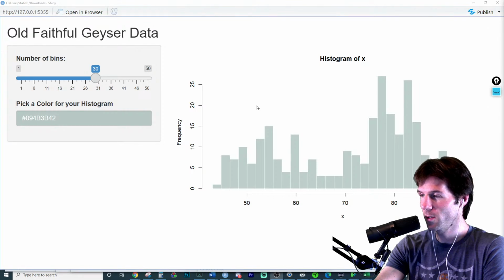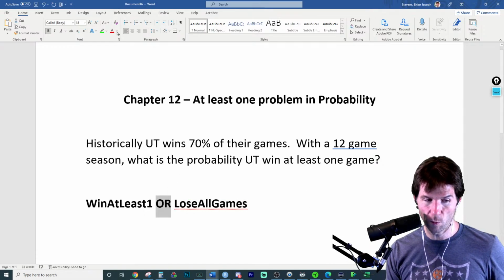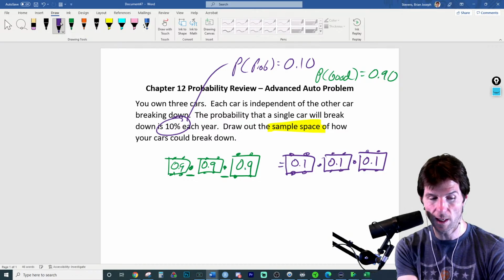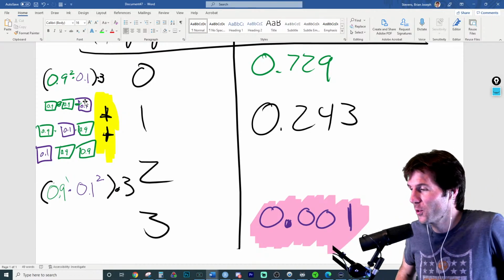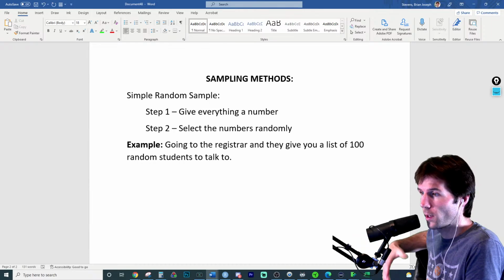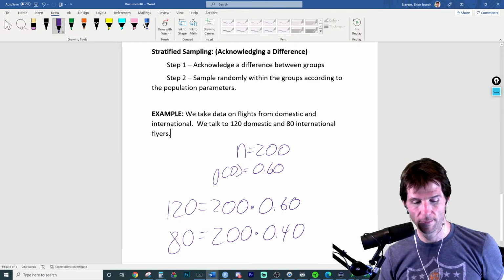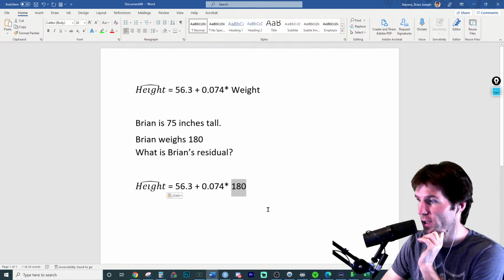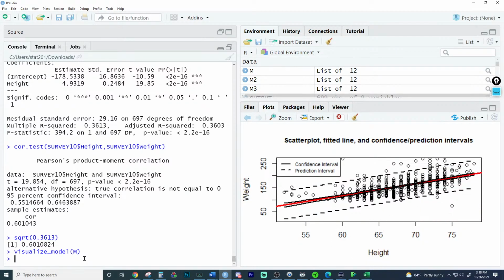Office Hours - October 26th - Afternoon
0:00 - Start of Stream
1:35 - BAS 475 - Shiny Color Picker
12:28 - STAT 201 - Chapter 12 - At Least One Problems
23:06 - STAT 201 - Chapter 12 - Probability Rules
43:12 - STAT 201 - Chapter 10 - Sample Survey Review
1:13:57 - STAT 201 - Chapter 7 - Interpretations